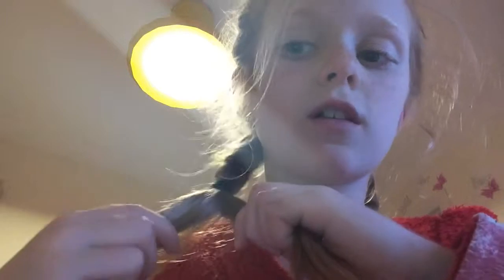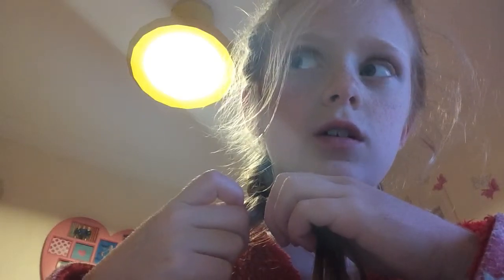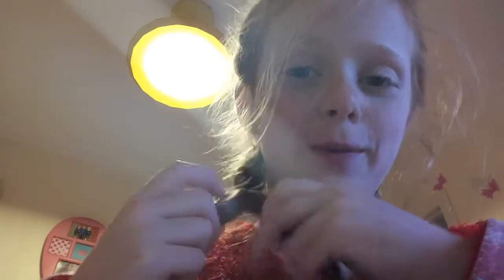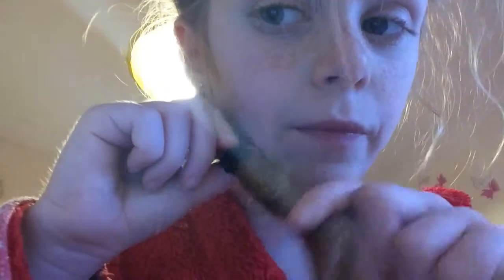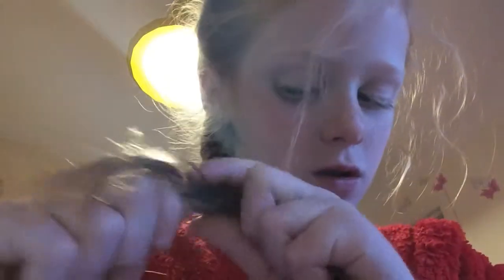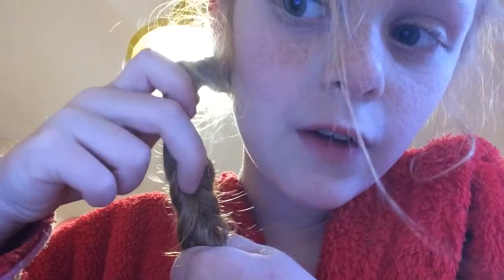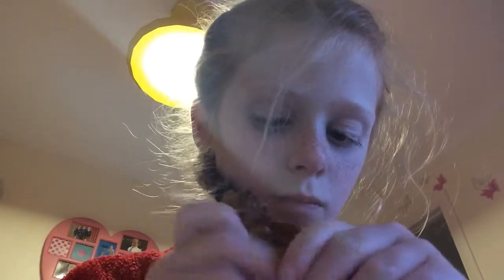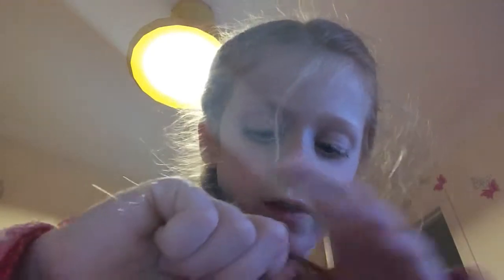How to do a fishtail